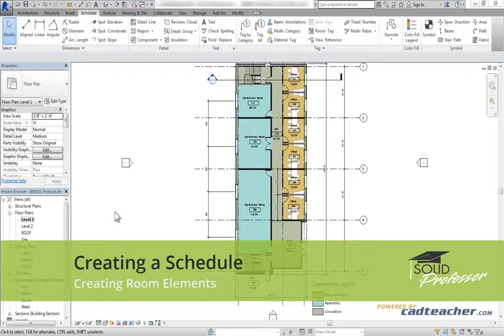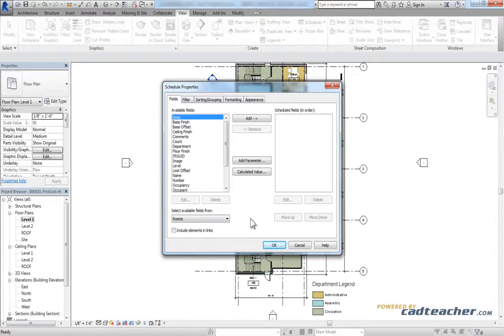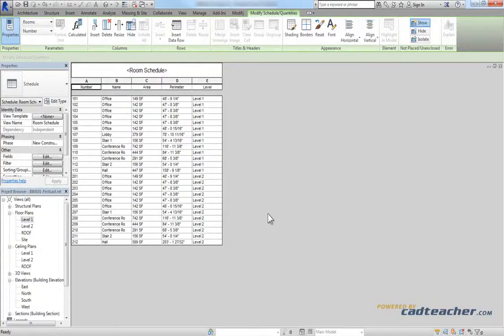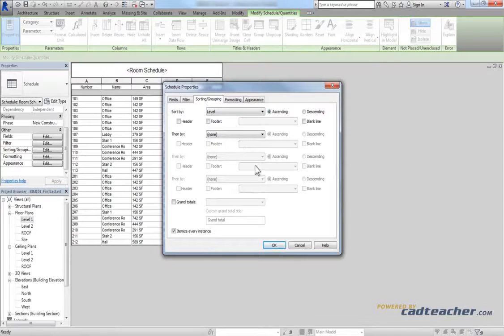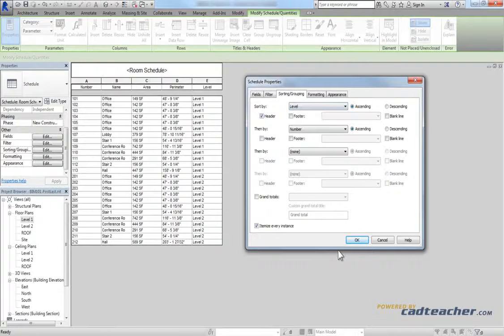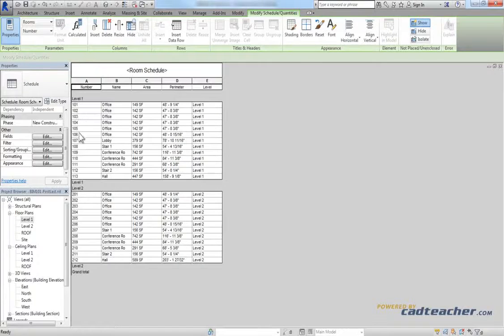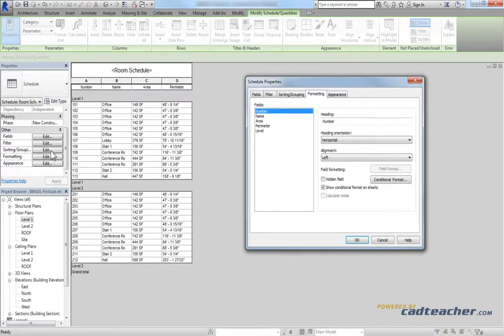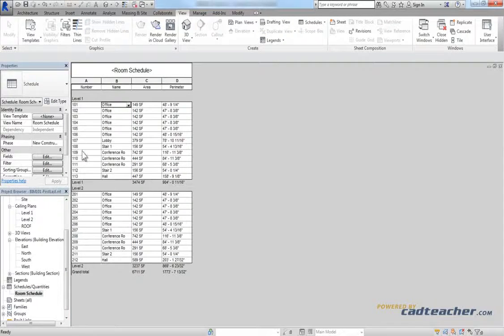Creating a Schedule in Autodesk Revit 20151